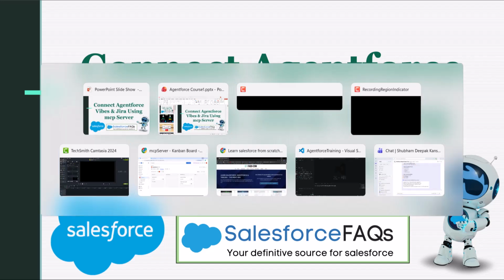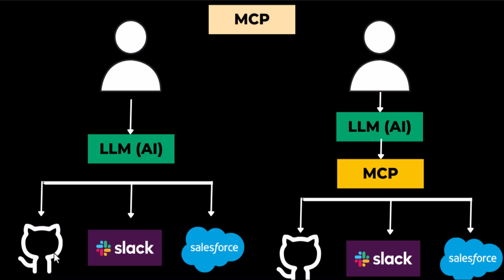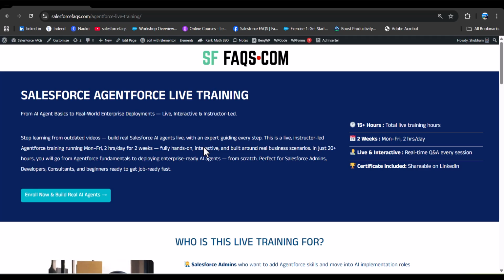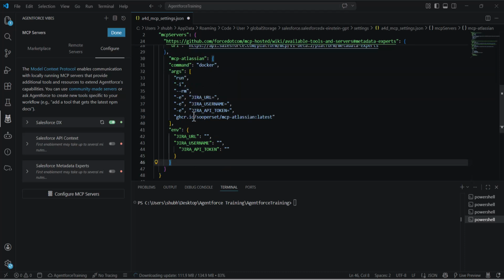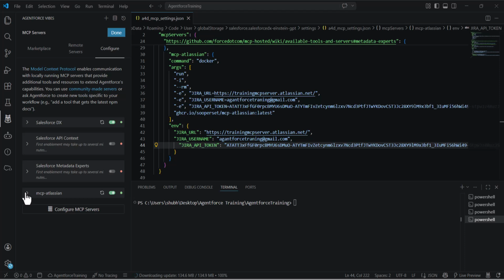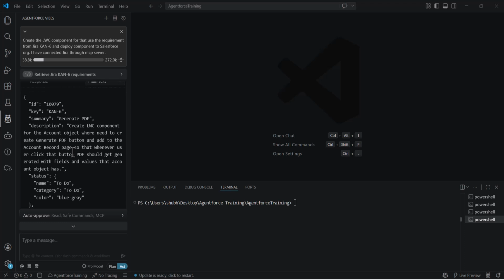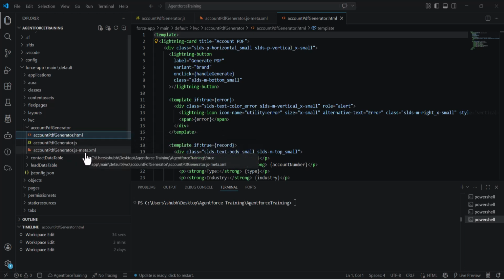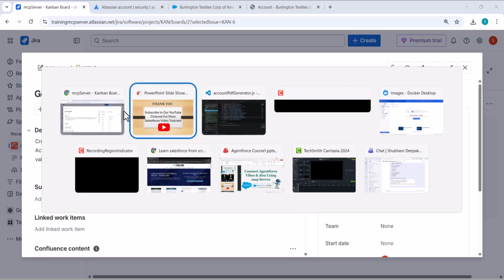Connect Jira with Salesforce Agentforce using MCP Server | VS Code Agent Auto Build & Deploy LWC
Learn how to connect Jira with Salesforce Agentforce via the MCP Server in VS Code. Automatically fetch requirements from Jira, generate LWC/Apex code, and deploy to the Salesforce org using AI. Step-by-step real use case demo.